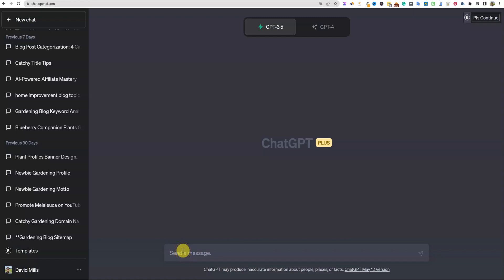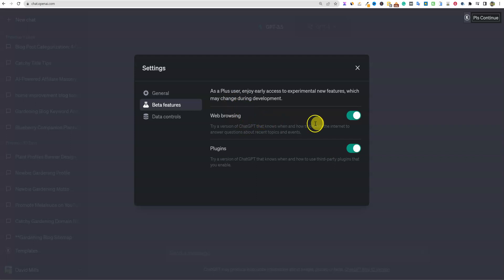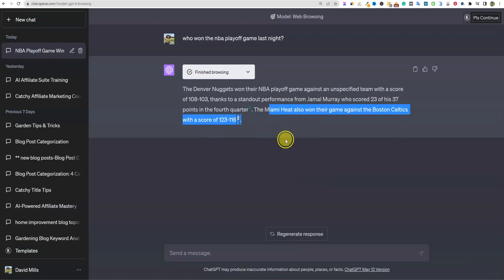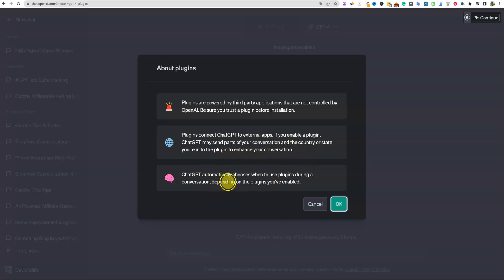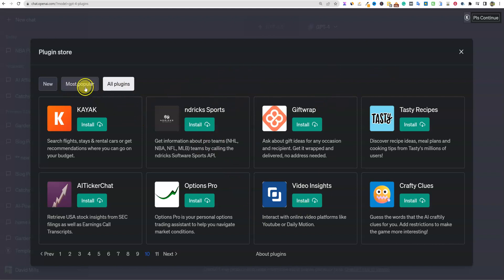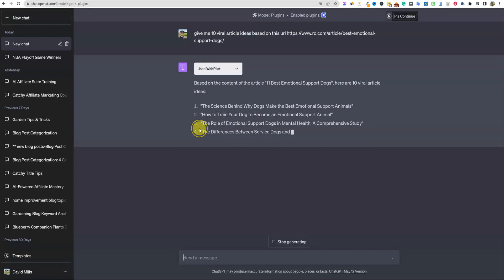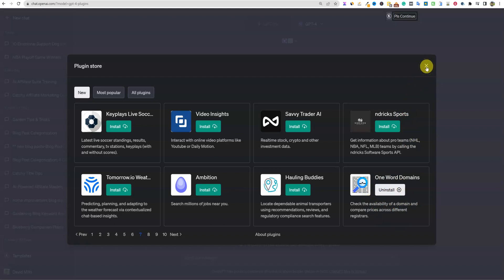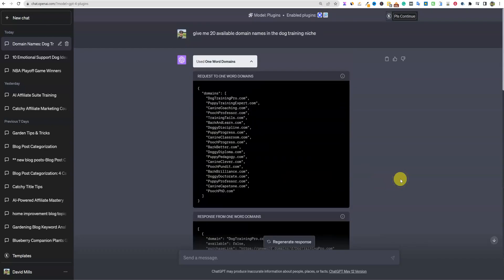ChatGPT Plugins: Now They Do It All!